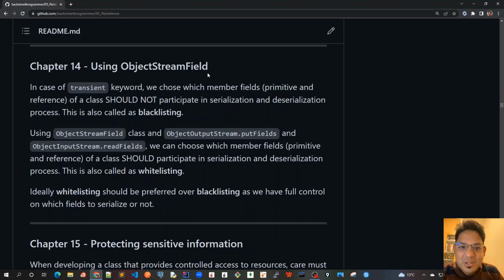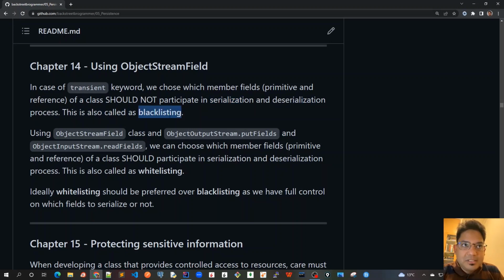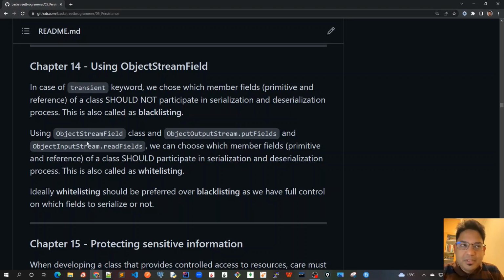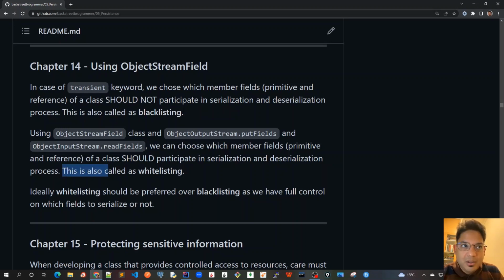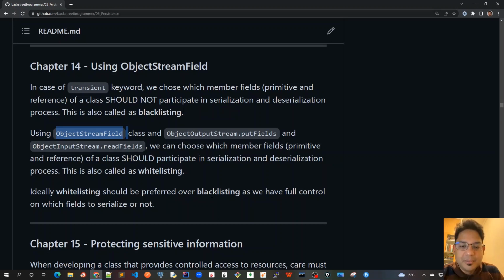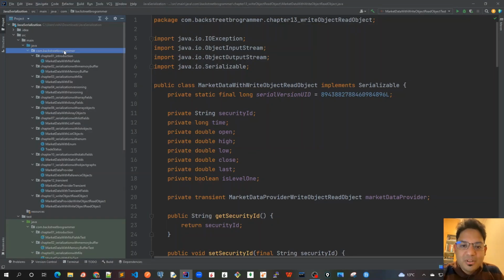31 - Java Serialization using ObjectStreamField - Theory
Chapter 14 - Serialization using ObjectStreamField - Theory
In case of transient keyword, we chose which member fields (primitive and reference) of a class SHOULD NOT participate in serialization and deserialization process.
This is also called as blacklisting.

Using ObjectStreamField class and ObjectOutputStream.putFields and ObjectInputStream.readFields, we can choose which member fields (primitive and reference) of a class SHOULD participate in serialization and deserialization process.
This is also called as whitelisting.

Ideally whitelisting should be preferred over blacklisting as we have full control on which fields to serialize or not.